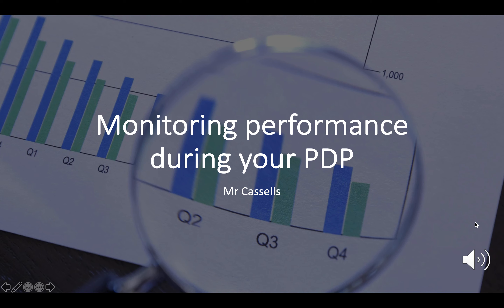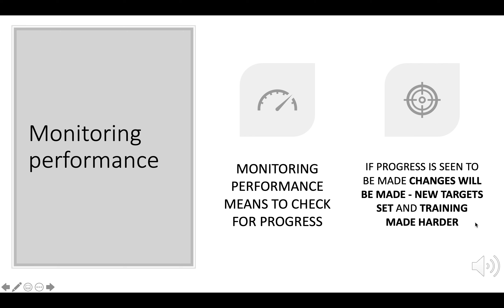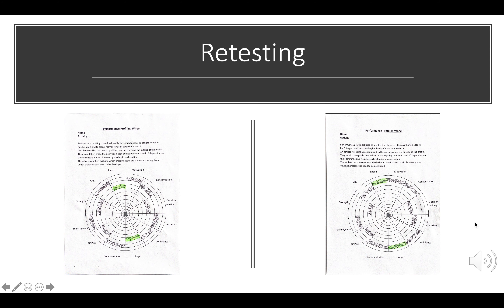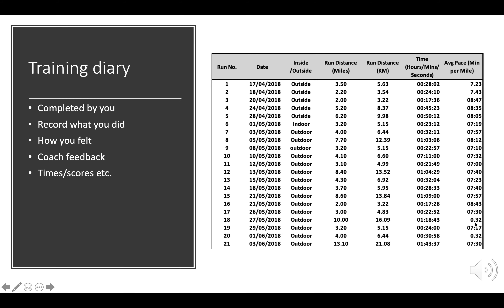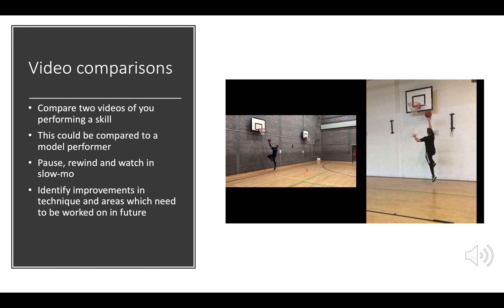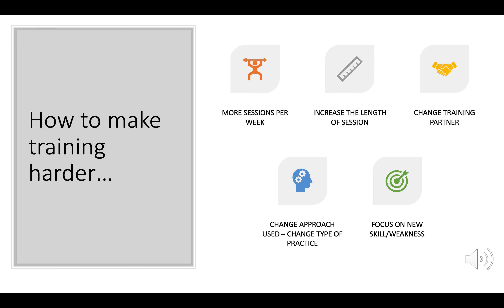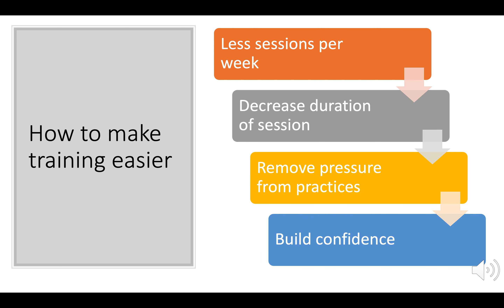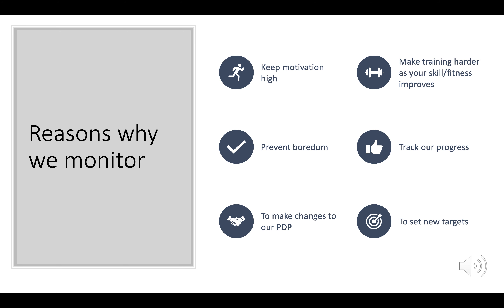National 5 PE - Monitoring our performance